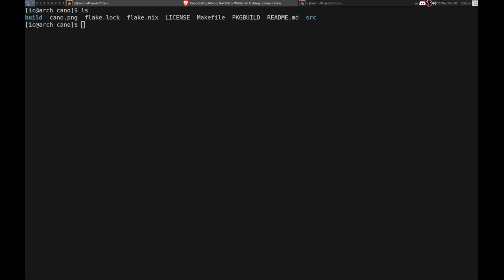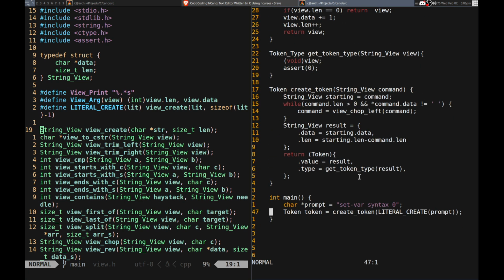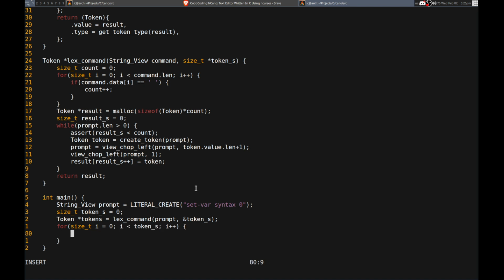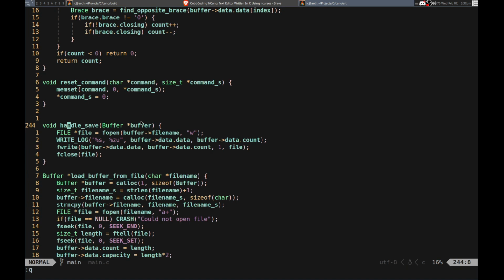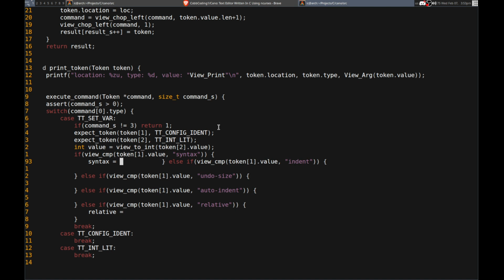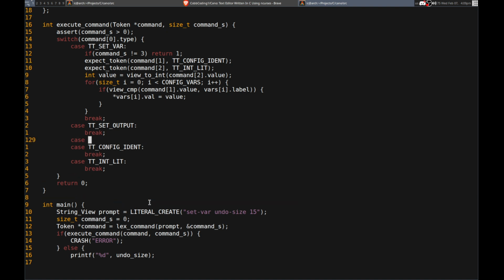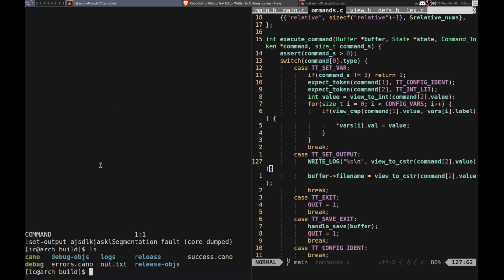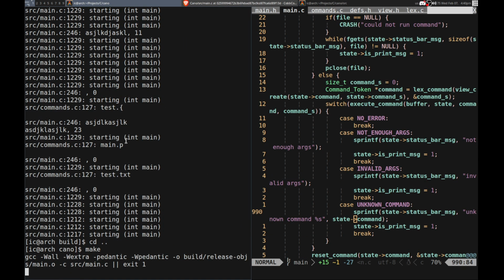Building a Text Editor In C - A New Scripting Language